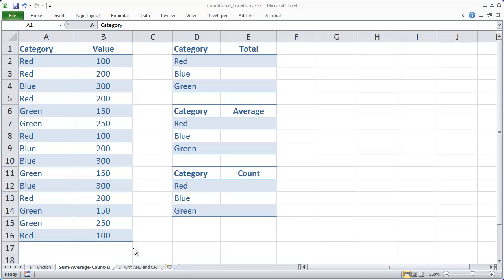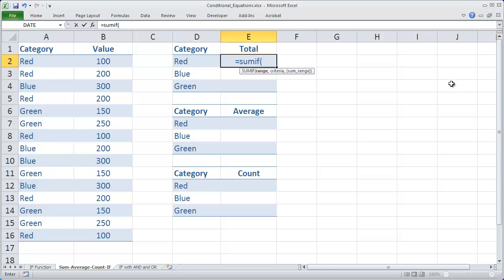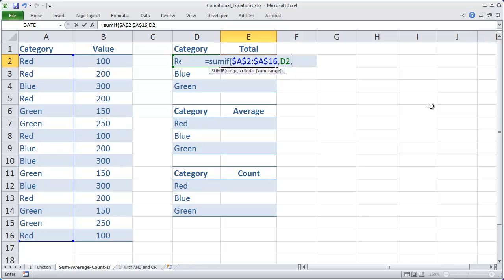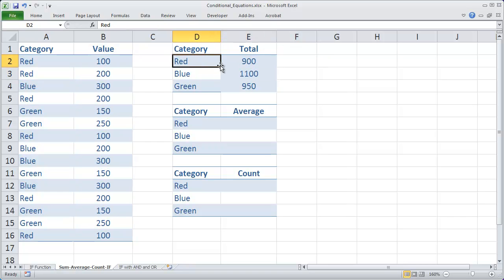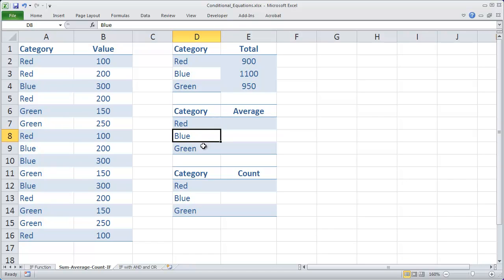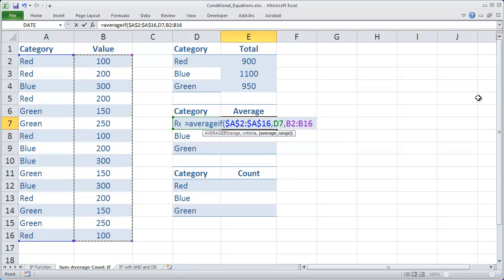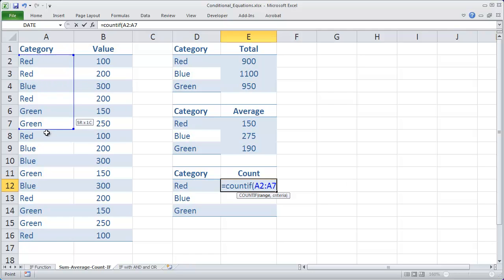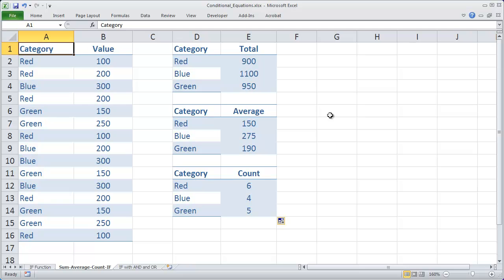Using the SumIf, CountIf, and AverageIf Functions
Using the SumIf, CountIf, and AverageIf Functions in Microsoft Excel